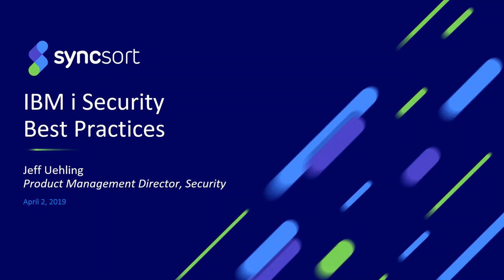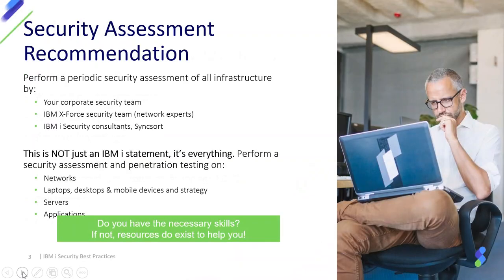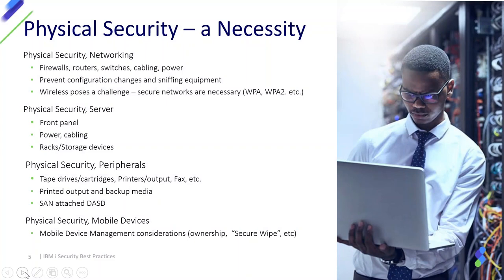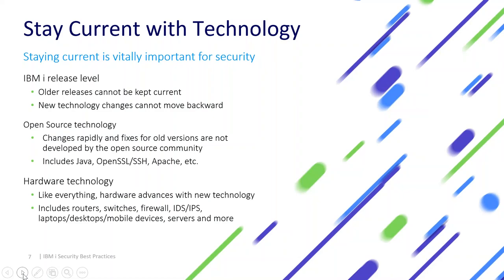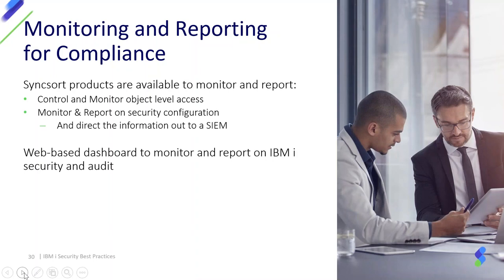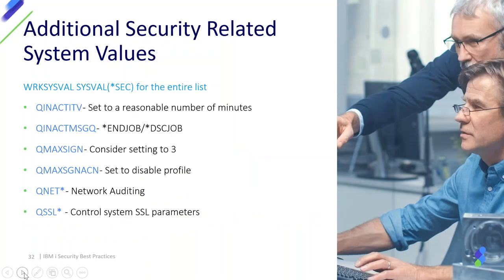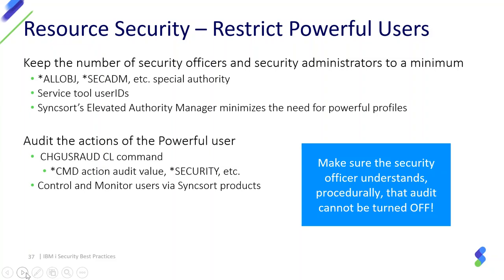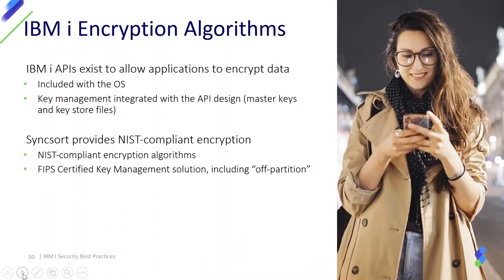Common Europe Webinars: IBM i Security Best Practices with Syncsort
Security best practice and regulatory compliance are a constantly moving target. In this webinar, Jeff Uehling, Syncsort’s Product Management Director for security solutions and former architect for the security functions in the IBM i OS, shares what he has learned in his over 30 years of experience about best practices necessary to secure your IBM i server.